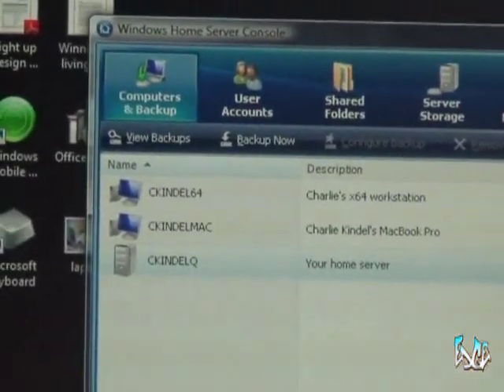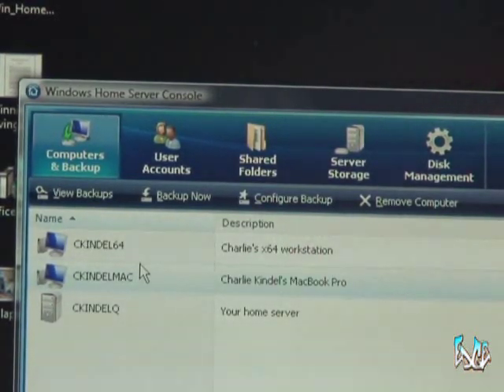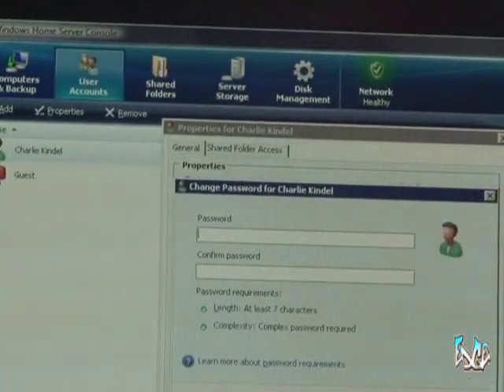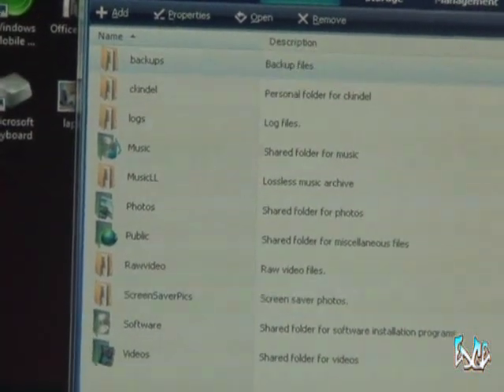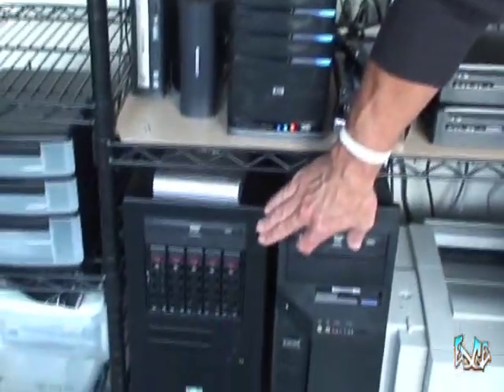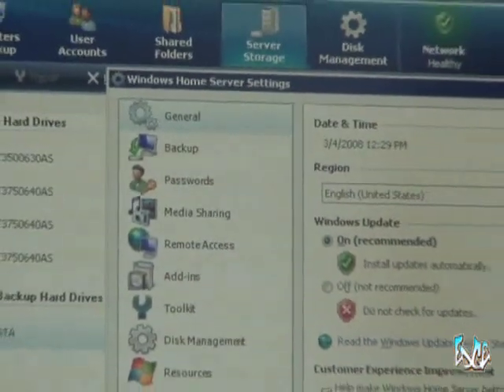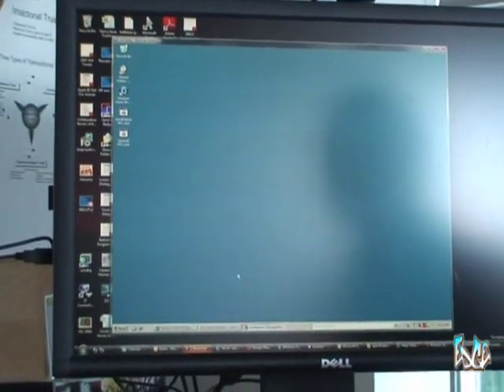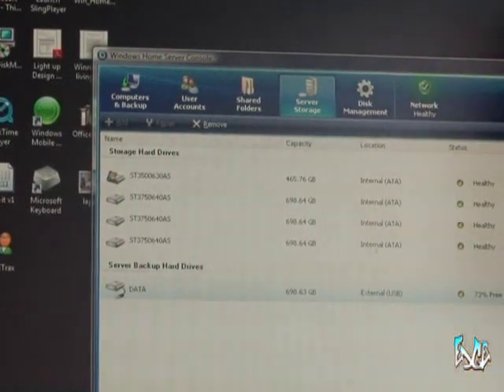Home Server with Charlie Kindel - a real server? 2/3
A Great Interview with Charlie Kindel General Manger for Windows Home Server.